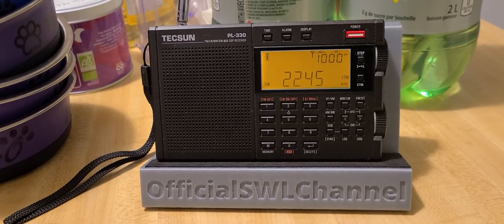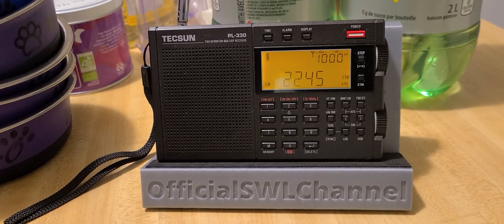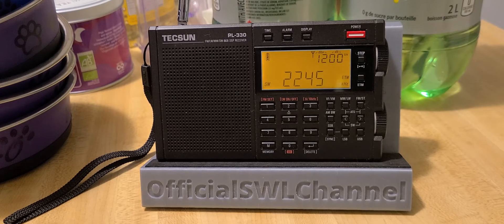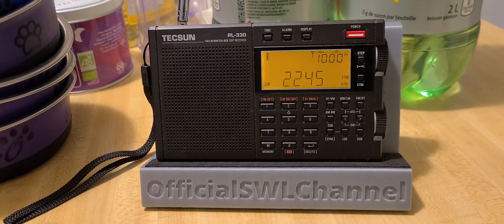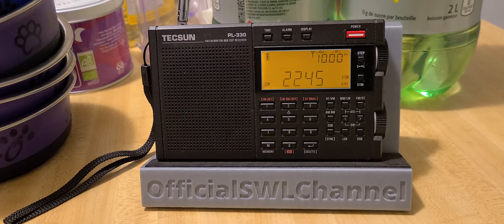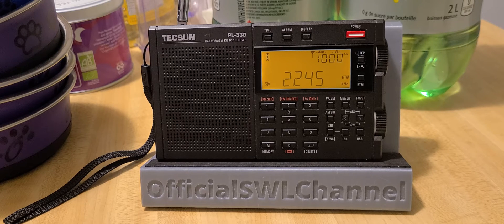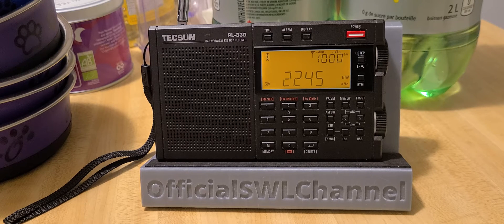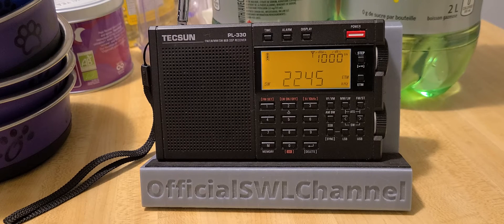Tecsun PL-330 ETM+ Scan at 0120 UT using telescopic antenna only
Nice to see the stations being received even when using only the telescopic antenna